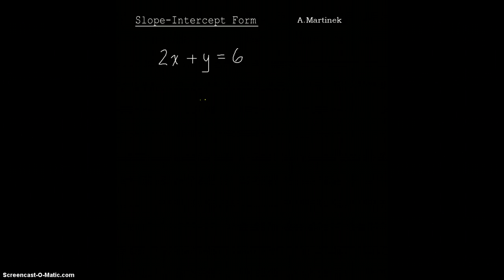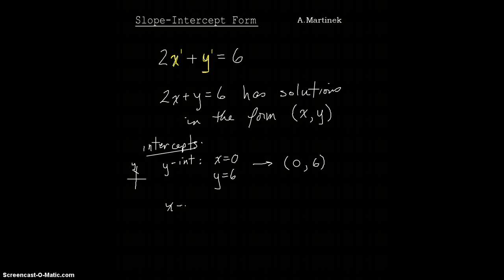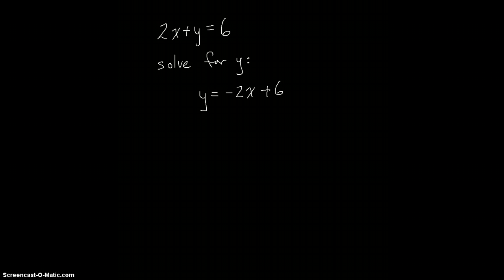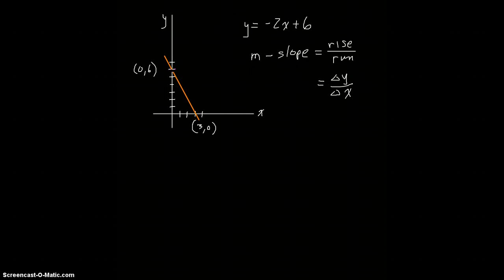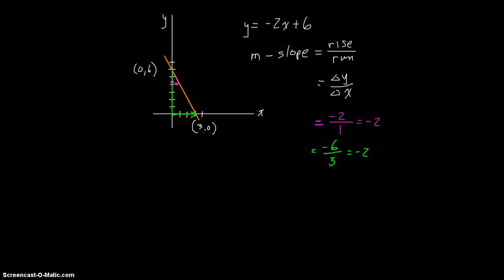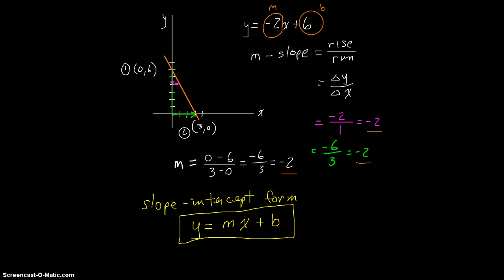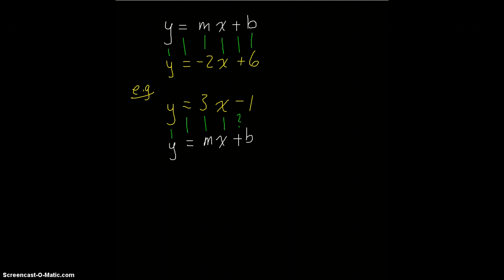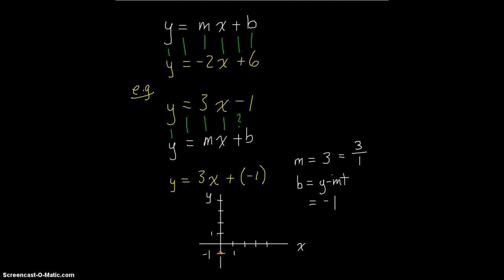Math60 Slope Intercept Form